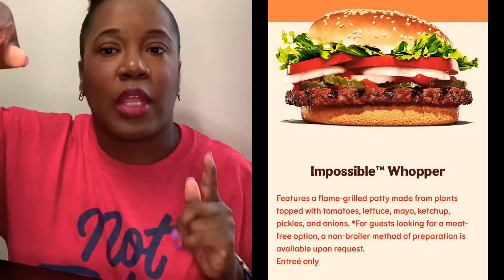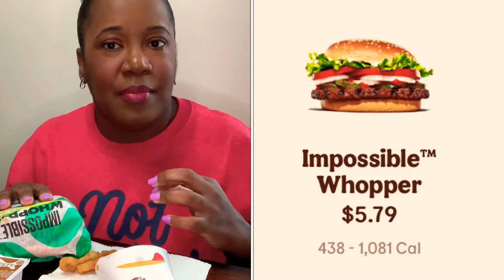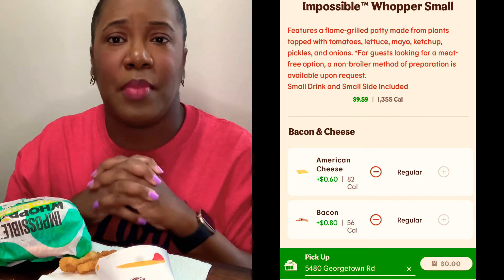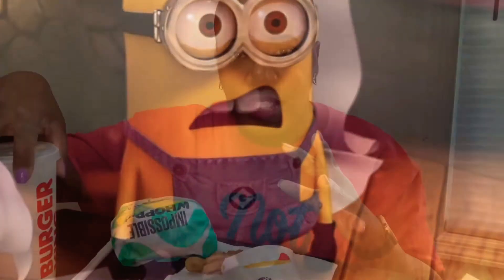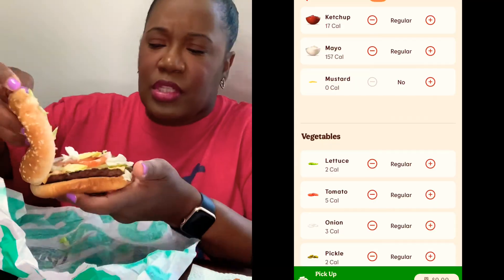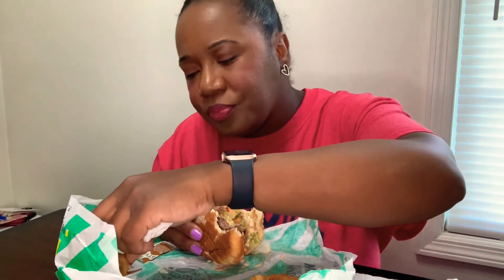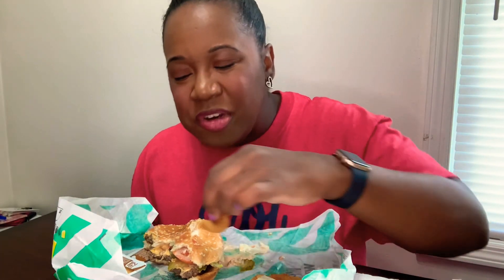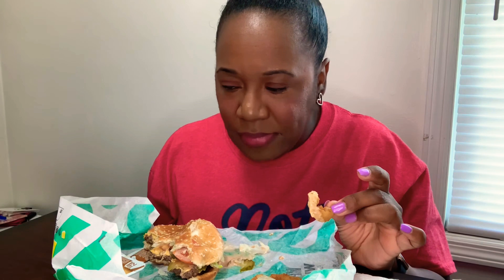I finally tried a Impossible Whopper